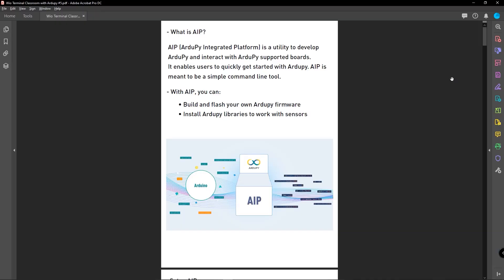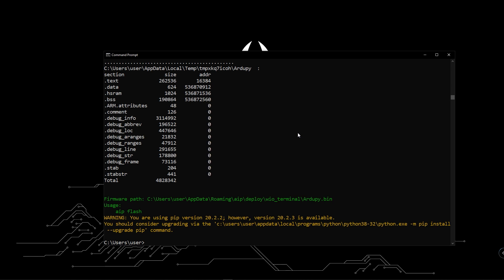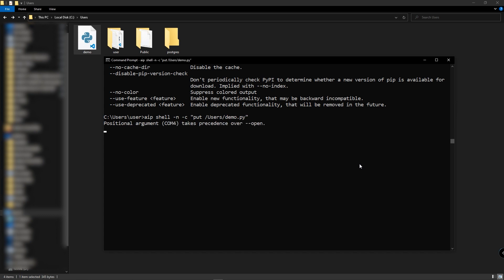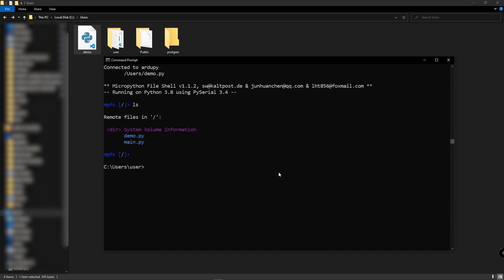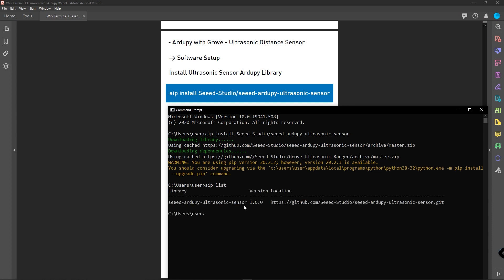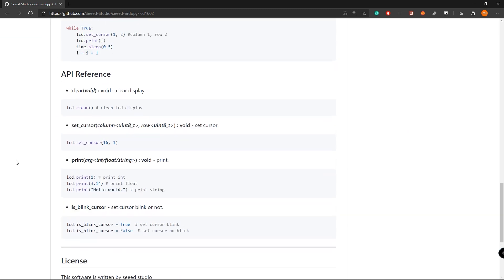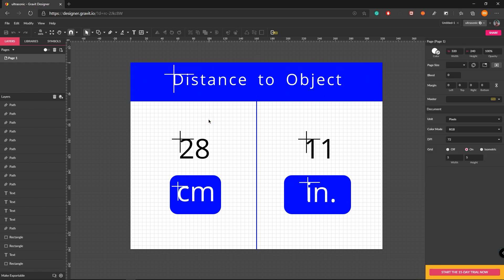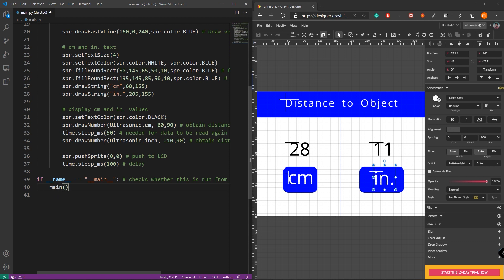Wio Terminal Classroom with Ardupy #5 | AIP Usage & Ardupy Libraries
Welcome to our second edition of the Wio Terminal Classroom Series; Wio Terminal Classroom with Ardupy!

ArduPy is a combination of Arduino and MicroPython. MicroPython uses the universal Arduino API to control the hardware so that it can be quickly compatible with new platforms.
At the same time, we provide AIP package manager. You can transform your favorite Arduino library into a MicroPython library. Through ArduPy, you can use Python to verify ideas quickly, learn python programming, and learn Open-Source hardware.

In this show, Lakshantha will explain how to use Wio Terminal along with Ardupy and present you fun demos as well!

In this fifth episode, he will explain how to use AIP (Ardupy Integrated Platform) on the Wio Terminal along with Ardupy to build firmware including Ardupy libraries. Then a simple demo is made by connecting the Grove - Ultrasonic Distance Sensor to the Wio Terminal, to obtain the distance information!

00:00 Intro
00:57 What is AIP?
01:38 Setup AIP
02:57 AIP functions
09:38 Install Other Ardupy Libraries
11:02 Ardupy with Grove - Ultrasonic Distance Sensor - Hardware Setup
12:45 Two Grove Ports
13:17 40-Pin Raspberry Pi Header
13:43 Ardupy with Grove - Ultrasonic Distance Sensor - Software Setup
14:53 API Reference for Libraries
17:14 Display Distance Demo Building
24:38 Demo Showcase
24:49 Conclusion